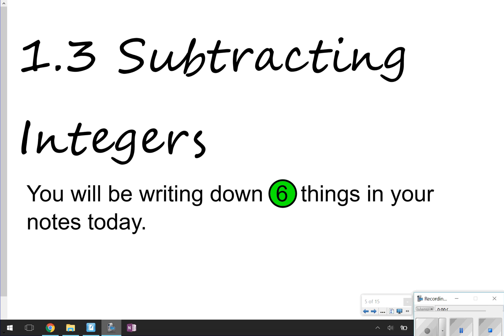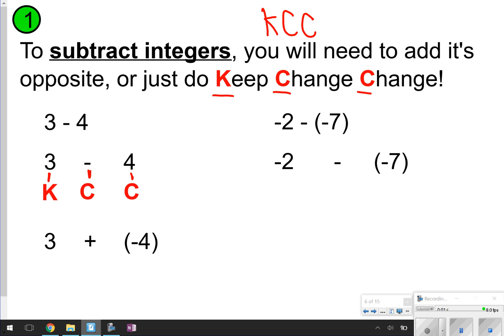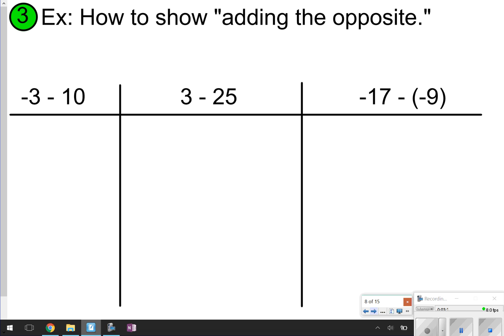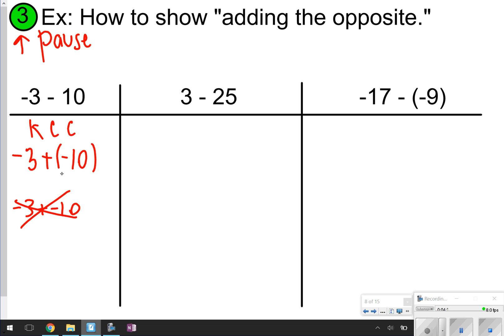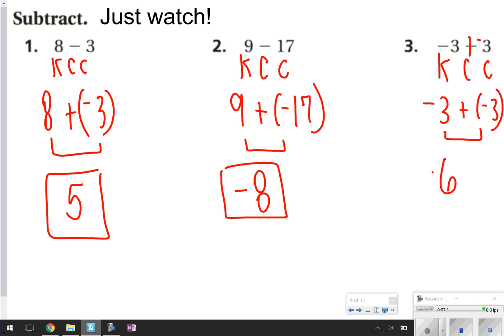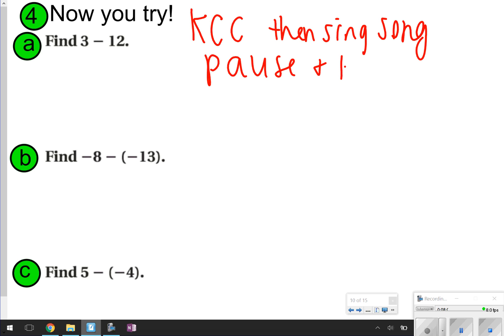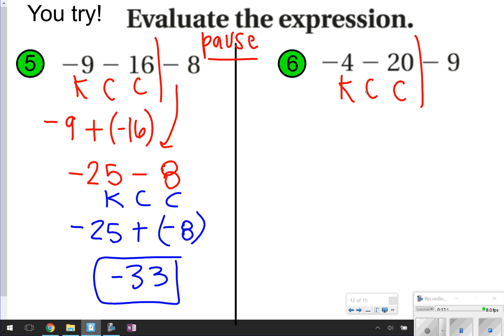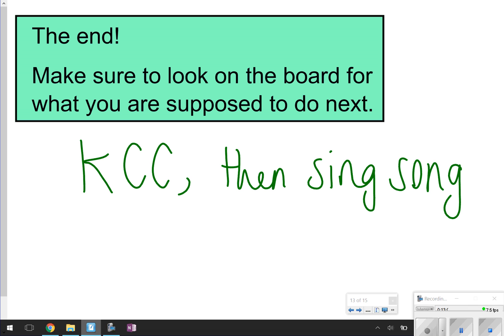1.3 Subtracting Integers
Learn how to subtract integers using Keep Change Change or adding its opposite.